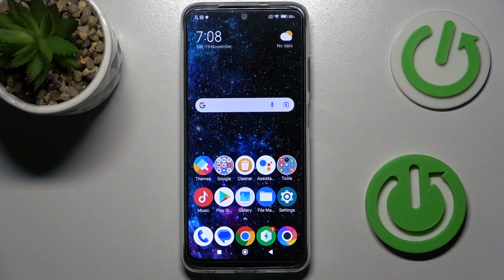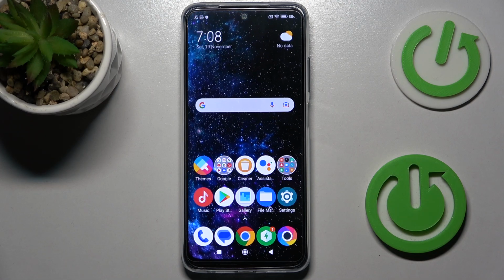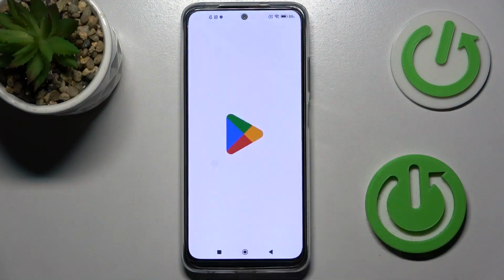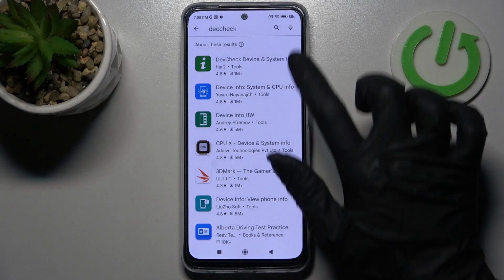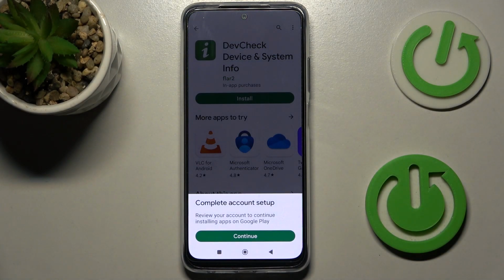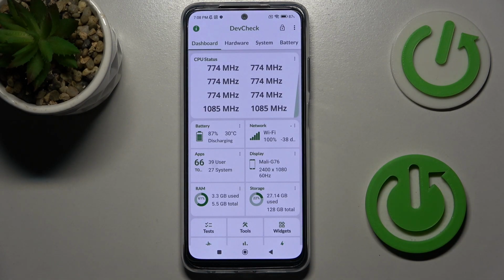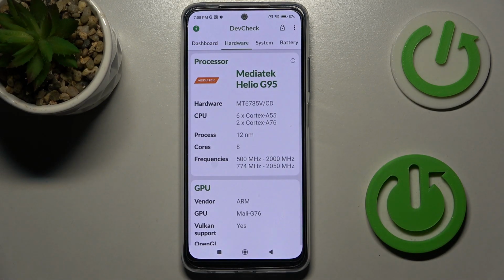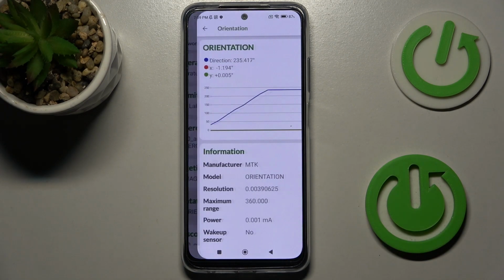How to Check Phone Specifications on the POCO M5S - DevCheck Hardware and System Info App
Learn more about the POCO M5S:
DevCheck is a free and useful tool that you can use in order to find and see various phone specifications on your POCO M5S smartphone, including hardware, software, network, and battery specs. Thus, we are humbly encouraging you to view this video and learn how to check the device specifications of the POCO M5S mobile phone.

How to check the hardware specifications on the POCO M5S? How to check the software specifications on the POCO M5S? How to get the device specifications for the POCO M5S? How to find the phone specifications of a POCO M5S? How to use the DevCheck app on the POCO M5S?